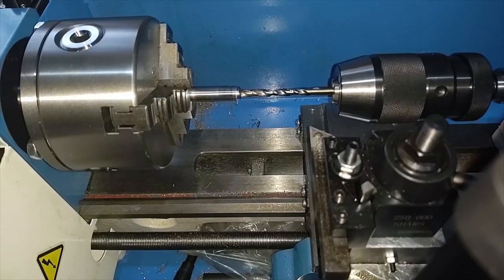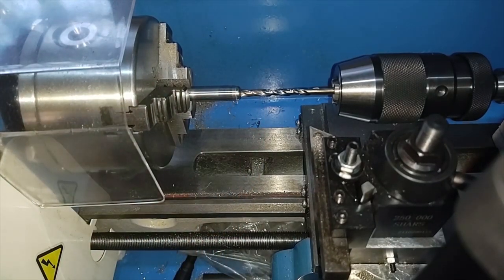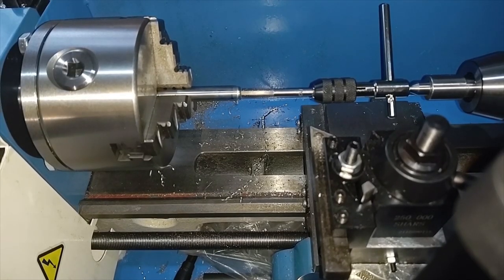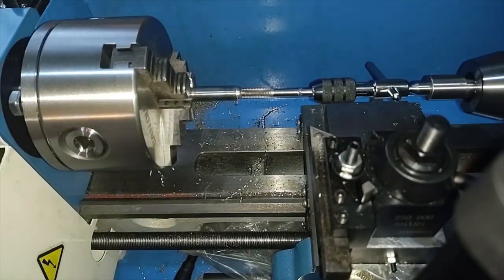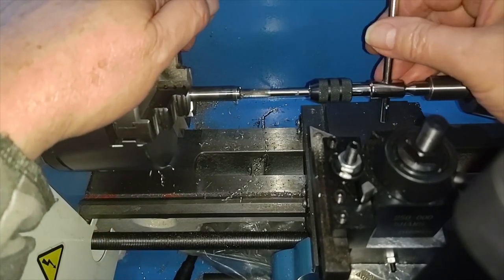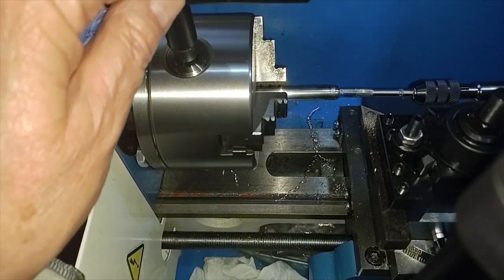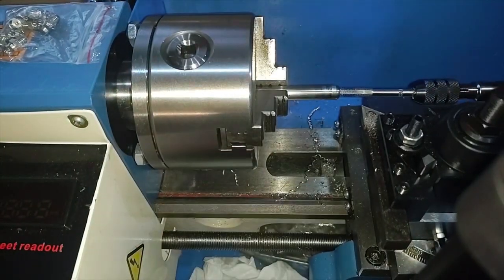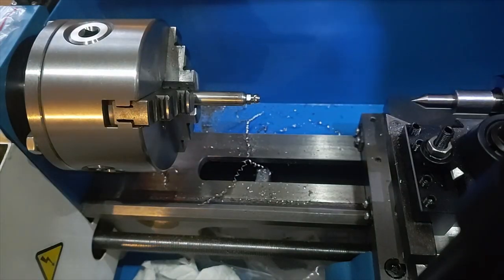Frozen Ford / Lincoln power running board. Cool a Zerk Do the cool Zerk for the piviot pins.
So in this video I drill a hole in the end of the pivot pin, thread said hole with a #6 thread and install a Zerk fitting. Oscar Zerk would be so proud, getting a Navigator greasy.